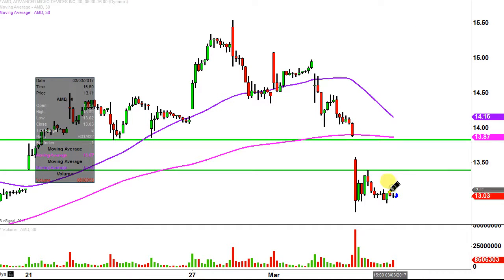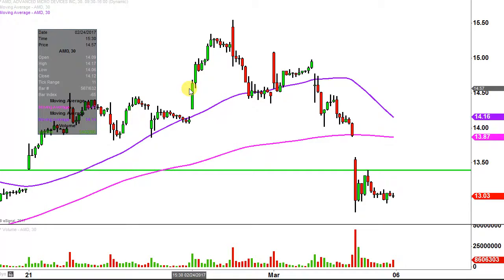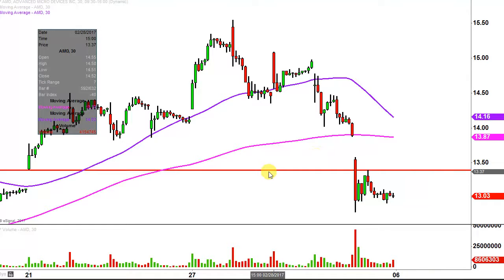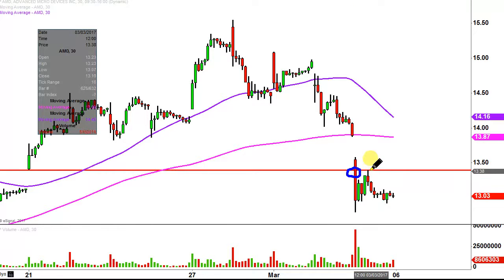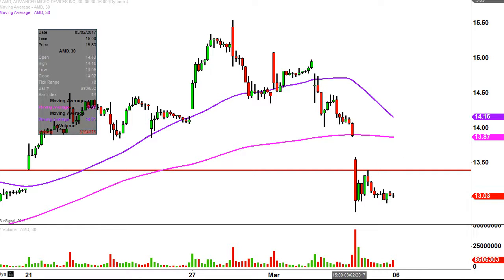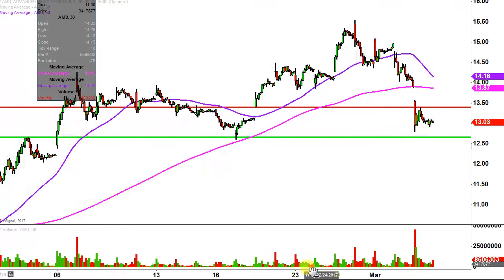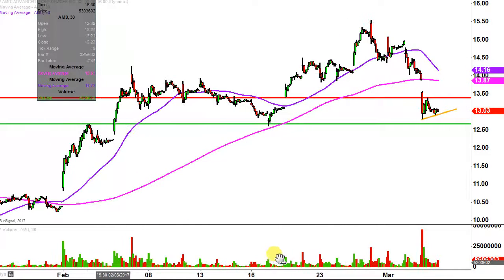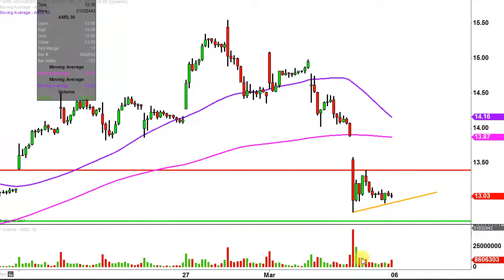Advanced Micro Devices Inc - AMD Stock Chart Technical Analysis for 03-03-17